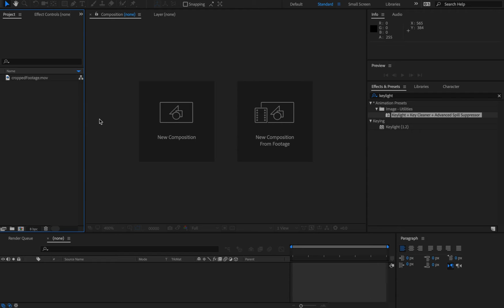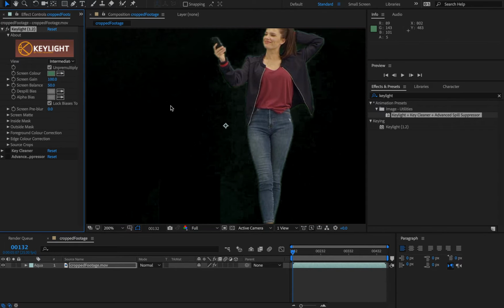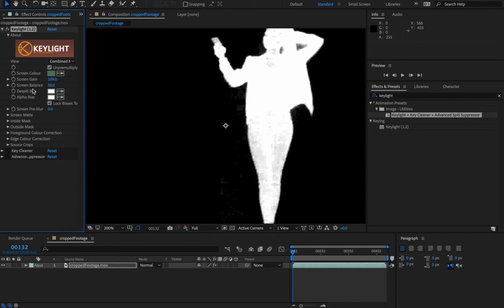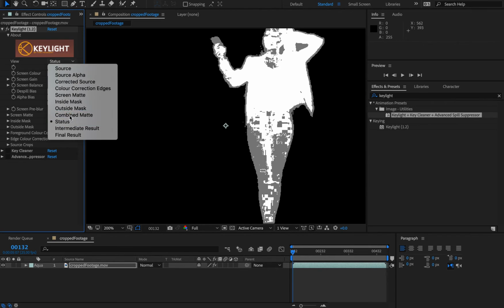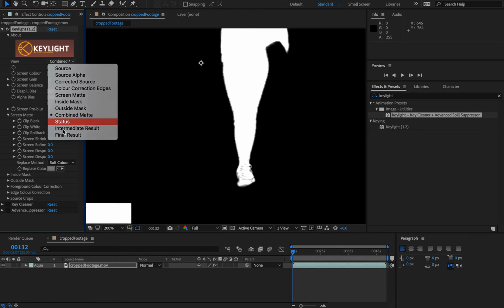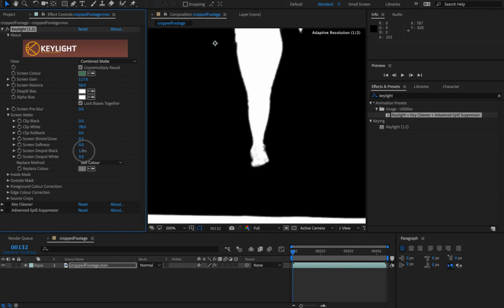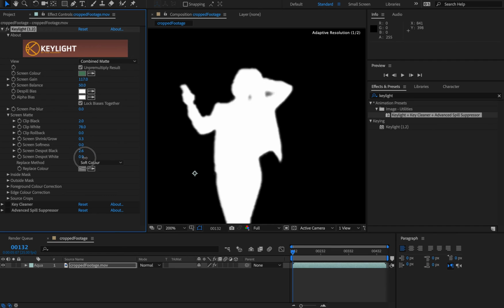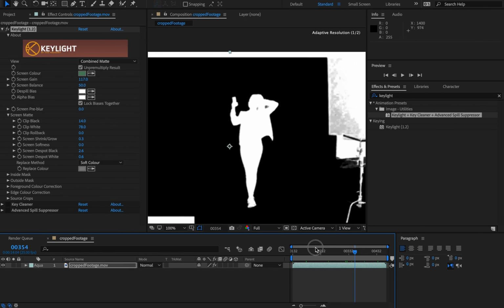Introduction to key light Part 1 of 4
Part 1 Introduction to key light in  after effects.
Part 2 Corrective rotoscoping work garbage masks/ tight masks.
Part 3 Keylight adjustments/ key cleaner/ Advanced spill suppressor.
Part 4 Light wrap technique.